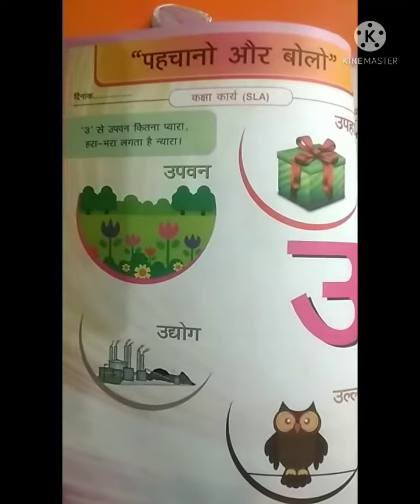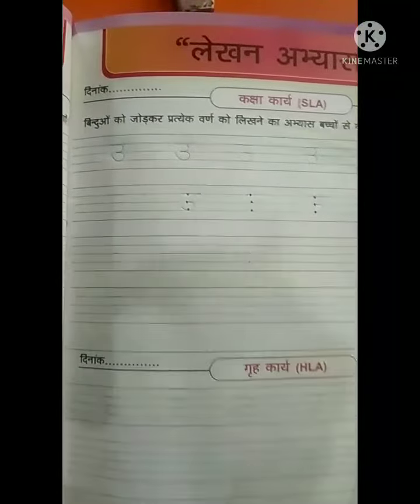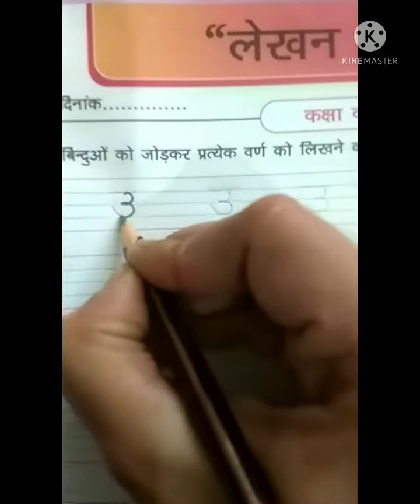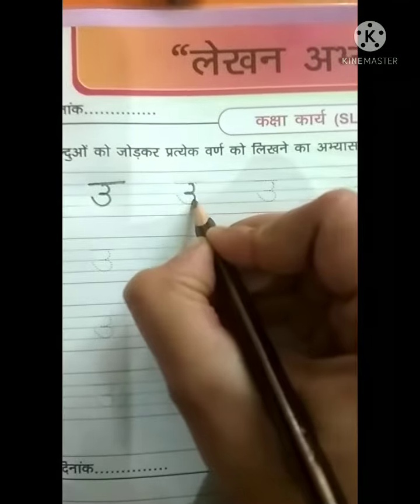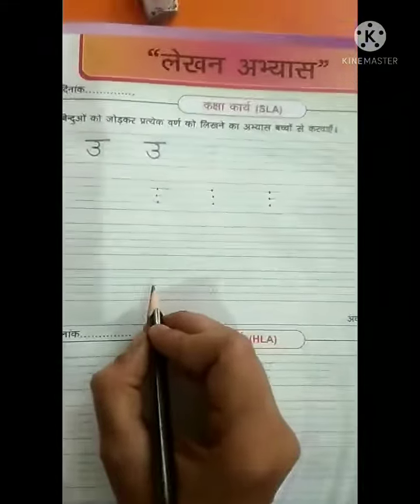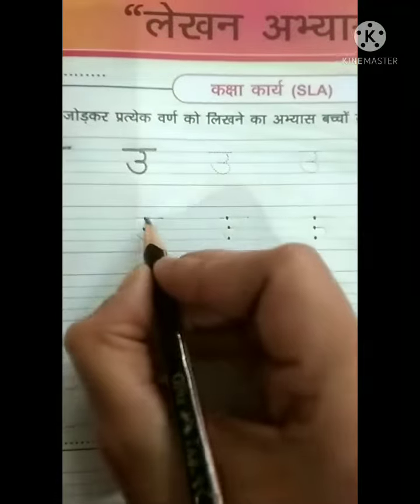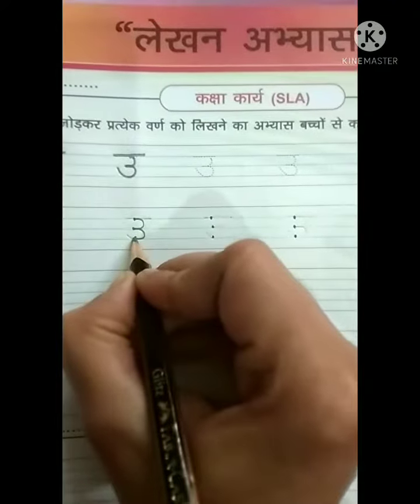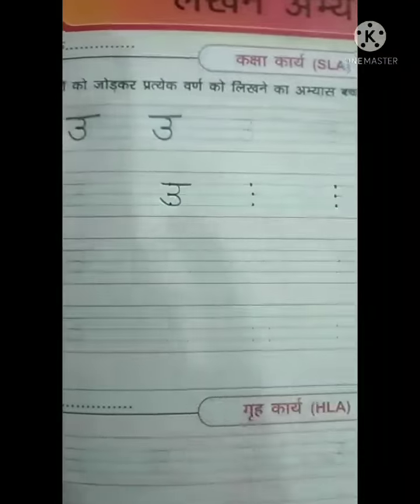shemswar उ ( page no. 40 )